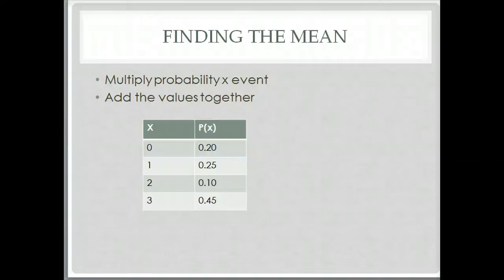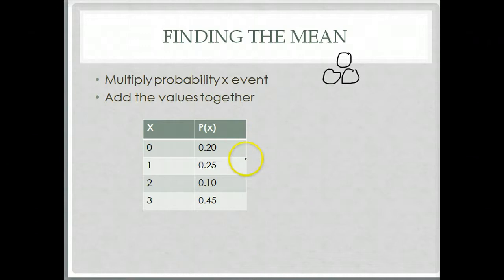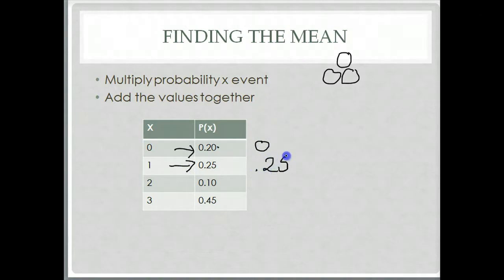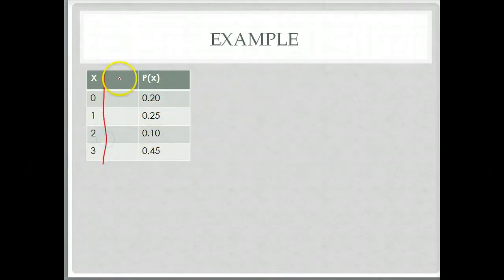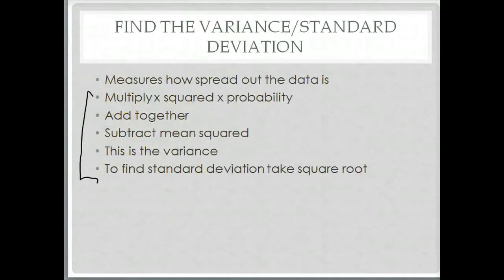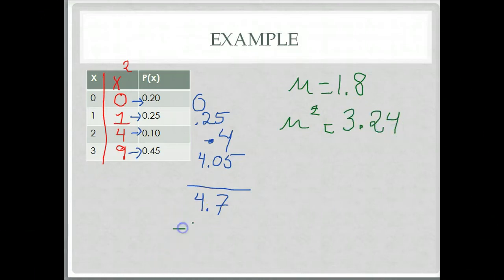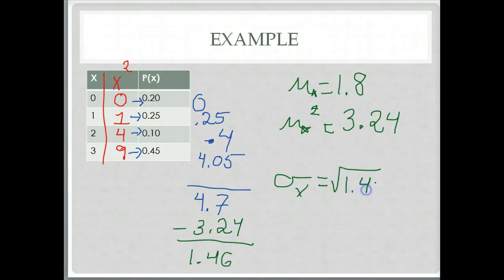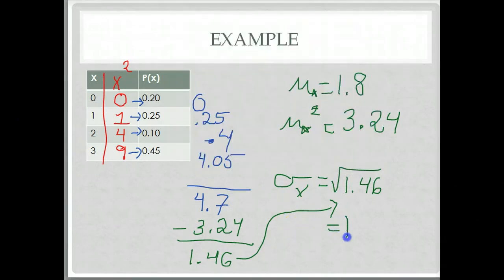Mean and standard deviation of discrete distribution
Finding mean and standard deviation when given a discrete probability distribution